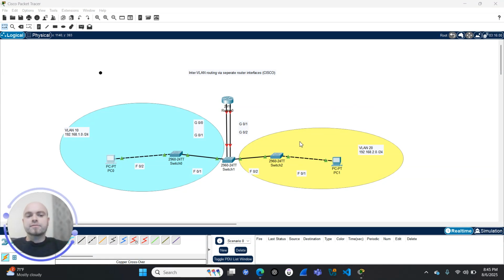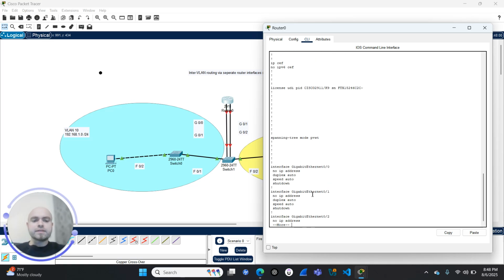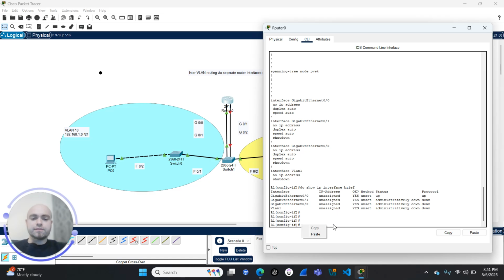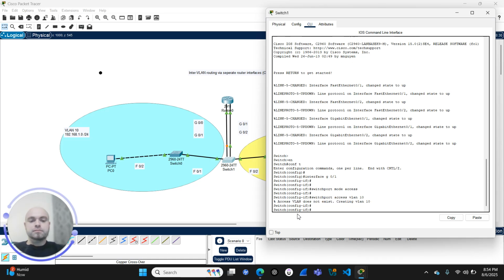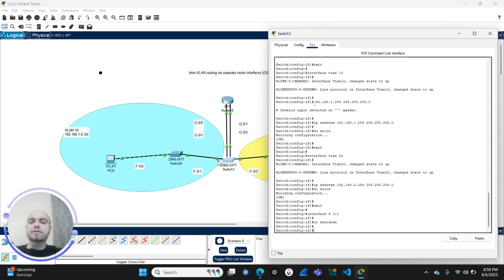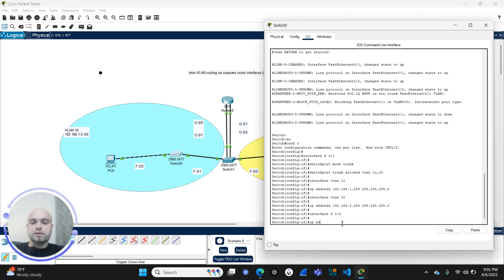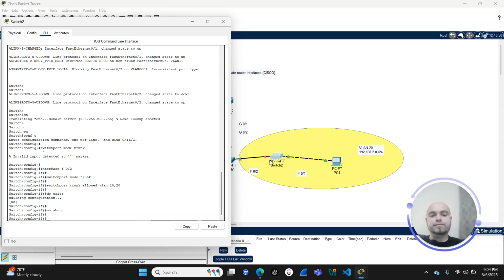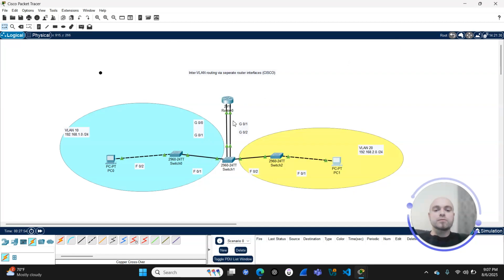Setting up interVLAN connectivity via multiple router interfaces on cisco packet tracer.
Setting up InterVLAN connectivity via multiple router interfaces.